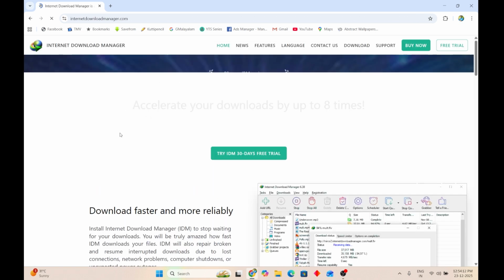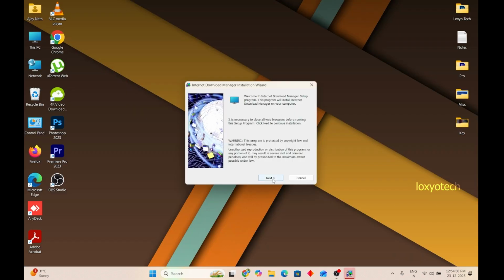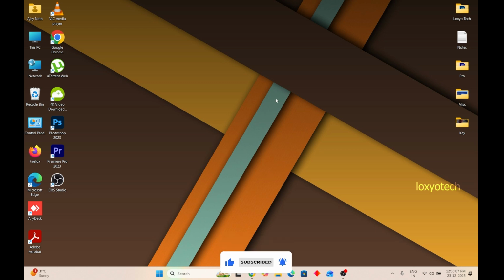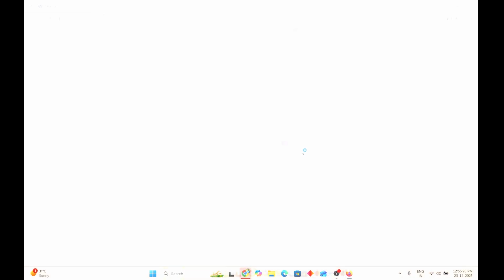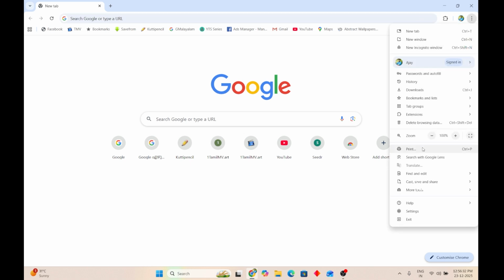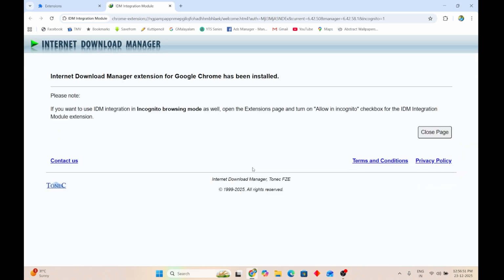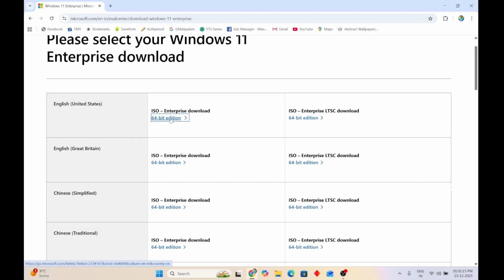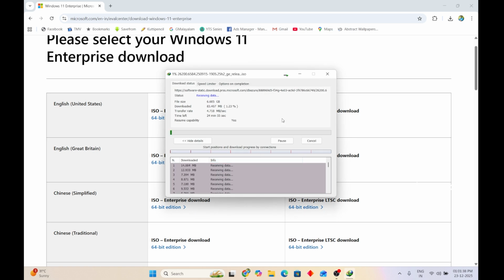How to add IDM Extension in Google Chrome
Learn how to add the IDM extension to Google Chrome with our easy-to-follow guide. Internet Download Manager (IDM) is a popular tool for managing and accelerating downloads, and installing its extension on Google Chrome can enhance your browsing experience. This video will walk you through the steps to integrate IDM with Chrome, allowing you to seamlessly download files directly from the browser. By adding the IDM extension to Google Chrome, you can enjoy faster download speeds, resume interrupted downloads, and organize your files more efficiently. Watch now and discover how to take your download management to the next level.

- Add IDM Extension to GOOGLE CHROME Now?
- add idm extension chrome
- fixes Chrome browser integration does not work
- Fix IDM Not Showing in Chrome Extension
- Why is my IDM extension not showing in Chrome?
- How do I add IDM extension to Chrome?
- Why can't I see my extensions in Chrome?